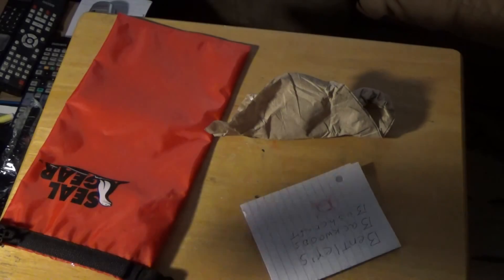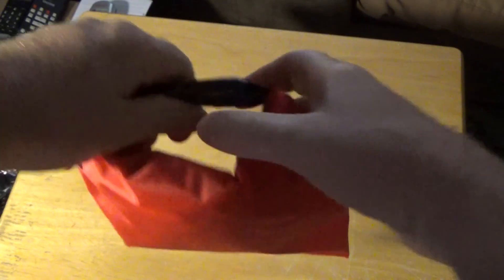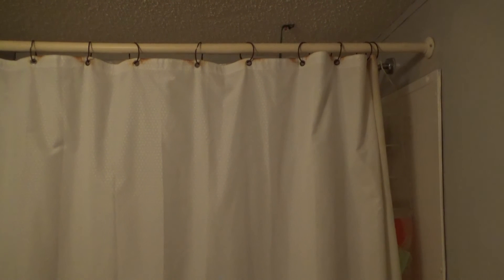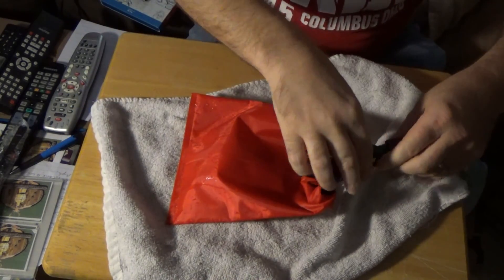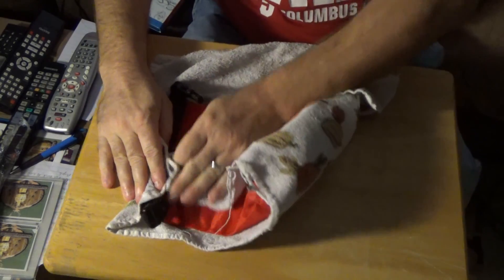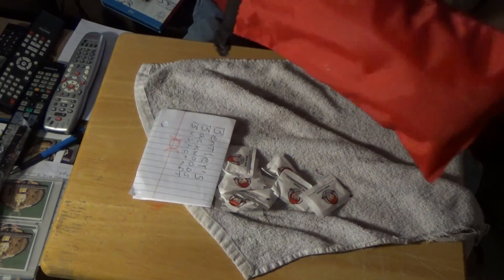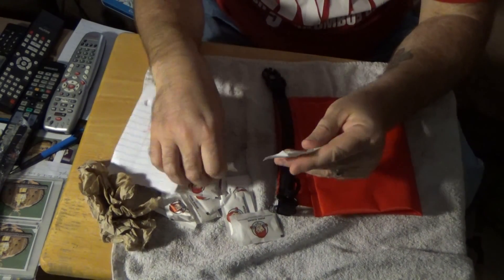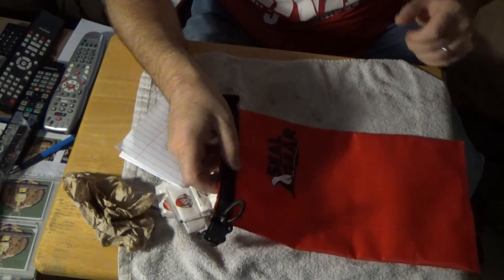Dollar Tree Dry Bag Test/Review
Here is my review on the dollar tree dry bag.  a nice, practical and effective test, I think.